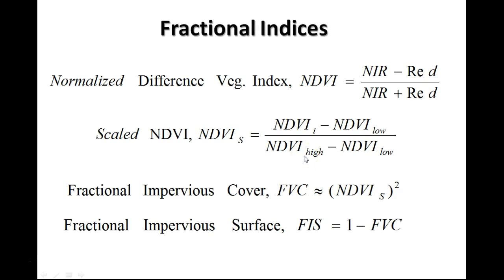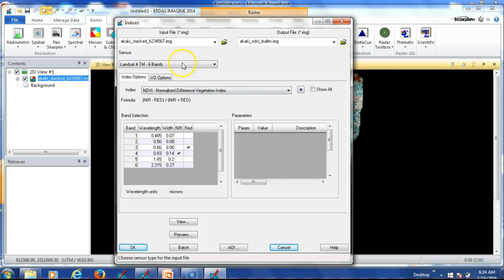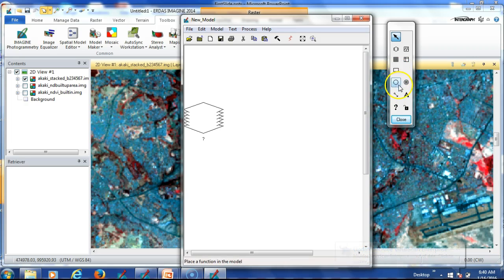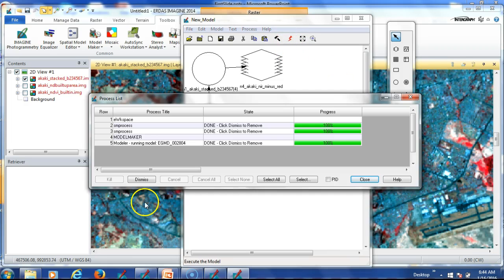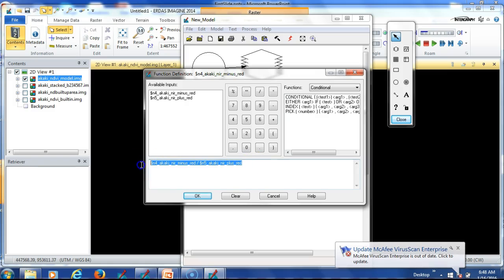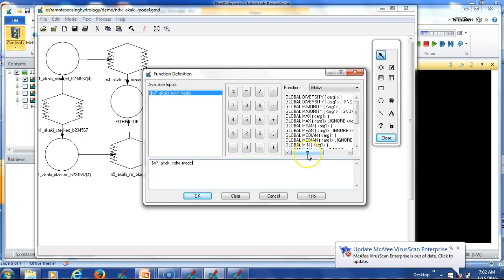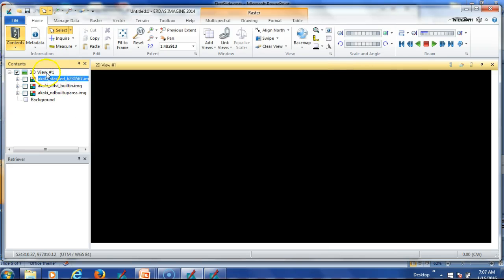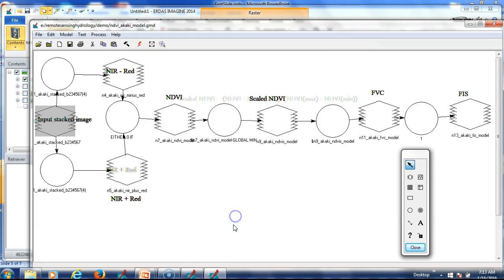Index calculations and Model Building in ErdasImagine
This video demonstrates application of model building tools available in ErdasImagine to calculate indices using remotes sensing imagery